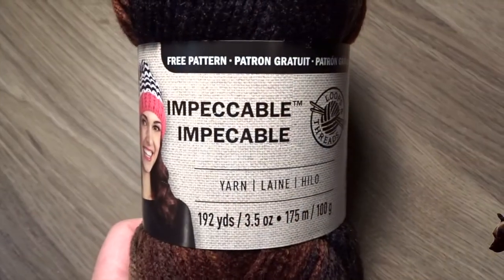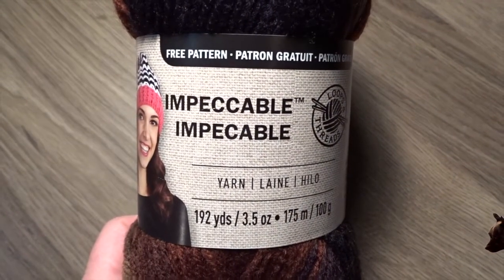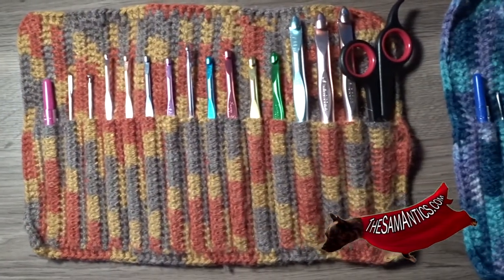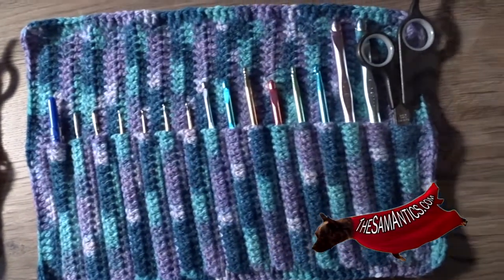Loops & Threads Impeccable Yarn Review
In this video, Samantha Goodheart talks about Loops & Threads Impeccable yarn and shows examples of what can be made with it.

LGBTQ PRIDE GIFTS:
Wholesale: GoodheartedPride.Faire.com
Facebook.com/GoodheartedPride
Instagram.com/GoodheartedPride
Pinterest.com/GoodheartedPride

DOG TAGS & DOG LOVER GIFTS:
Facebook.com/GoofbuttGoodies
Instagram.com/GoofbuttGoodies
Pinterest.com/GoofbuttGoodies

NERDY, PUNNY, & FUNNY GIFTS:
Wholesale: TheSamAntics.Faire.com
Facebook.com/TheSamAntics
Instagram.com/The_SamAntics
Pinterest.com/TheSamAntics

CROCHET PATTERNS & CROCHET LOVER GIFTS:
Facebook.com/Yarntrepreneurship
Instagram.com/Yarntrepreneurship
Pinterest.com/Yarntrepreneurship